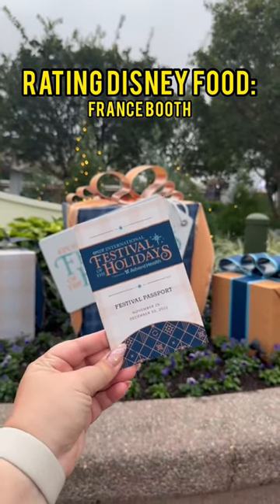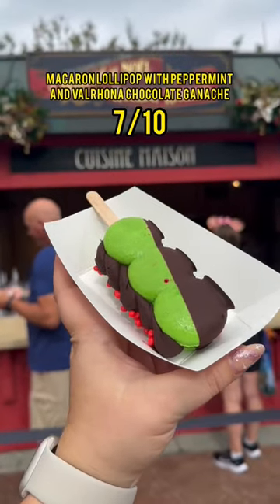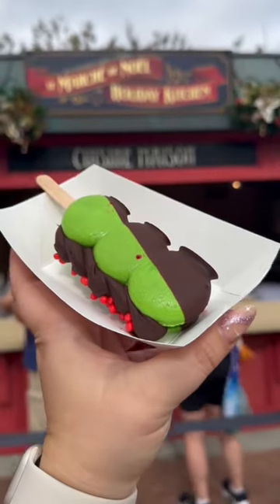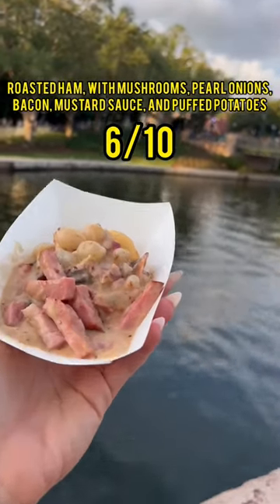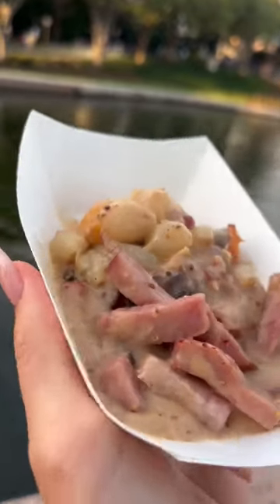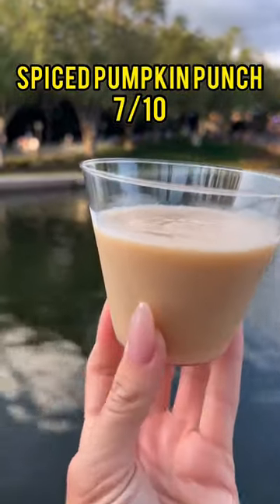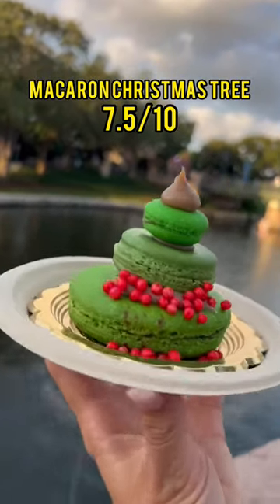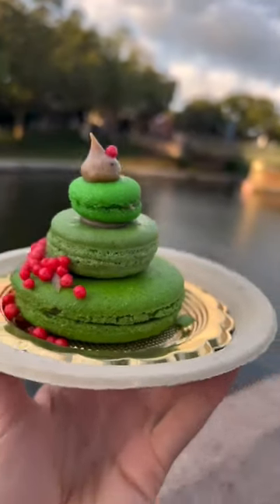Rating Disney Food 🤤🤢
For the first time since 2019, Les Halles Boulangerie-Patisserie, a counter-service offering at the France Pavilion, is offering a specialty food item during the EPCOT International Festival of the Holidays.
As cute as this was to take a picture of, it just fell flat. We’re used to some delicious pastries from here, but this probably wasn’t our favorite. It tasted way too sugary and over-processed. It also tasted like it had been out for a while.
We did get some of the cinnamon spice in the filling, but it wasn’t enough to save this tree. We’d pass in lieu of the other delicious snacks and pastries at Les Halles.
Located in the picturesque France pavilion is Le Marché de Noël Holiday Kitchen, a marketplace available during the 2022 EPCOT International Festival of the Holidays. The booth this year returns with almost an entirely new menu, but favorites from previous years like the salmon dish, the chocolate martini, and the cranberry mimosa seem to have returned.

Food:
Napoleon de Saumon Fumé en Brioche: Smoked salmon napoleon with layers of smoked salmon, dill mousse, and crème fraîche mousse served in brioche – $8.95
🆕Rôti de Jambon Sauce Moutarde à l’ancienne, Pommes Dauphine: Roasted Ham with Mushrooms, Pearl Onions, Bacon, Mustard Sauce and Puff Potatoes – $7.75
🆕Macaron en Sucette, Ganache à la Menthe Poivrée et aux Chocolats Valrhona: Macaron Lollipop with Peppermint and Valrhona Chocolate Ganache – $9.25
Beverages:
Frozen Hot Chocolate Martini: Vanilla vodka, vodka, chocolate milk, and whipped cream – $13.95
🆕Côté Mas Syrah-Grenache, Sud de France – $7.75
🆕Spiced Pumpkin Punch: Rhum Clement VSOP Vieux Agricole, Spiced Pumpkin Purée and Oat Milk – $13.50
Cranberry Mimosa: Sparkling wine with orange juice and cranberry syrup – $9.95